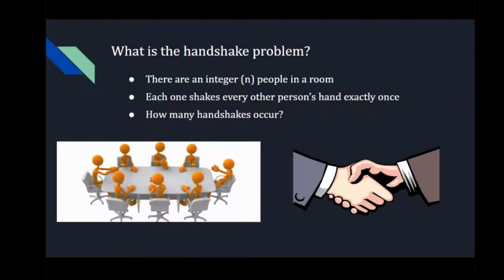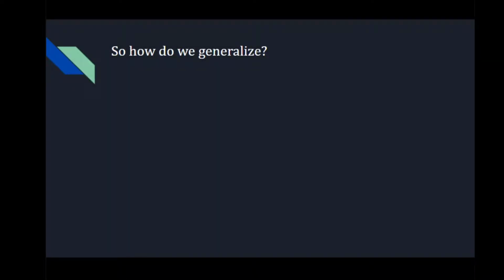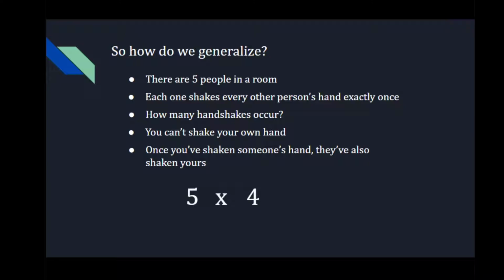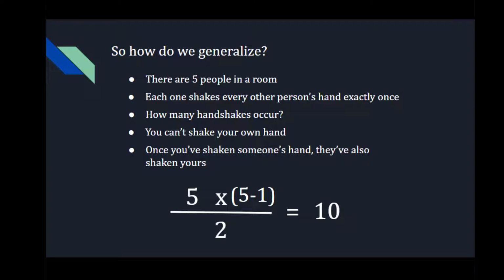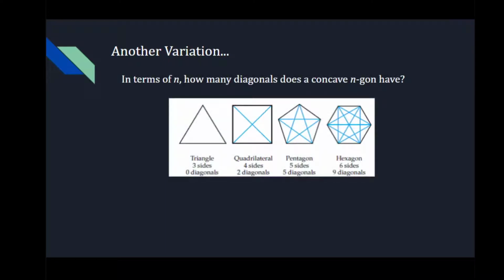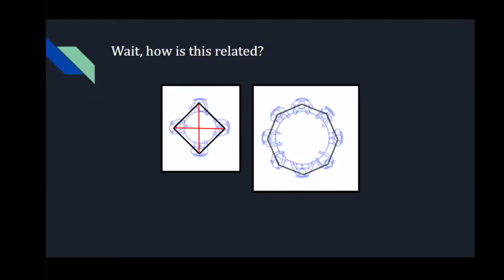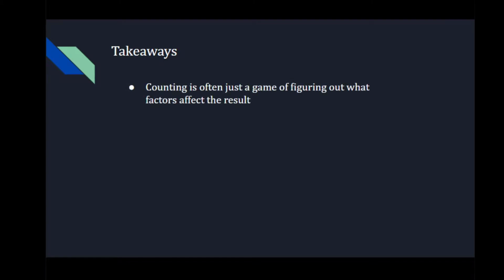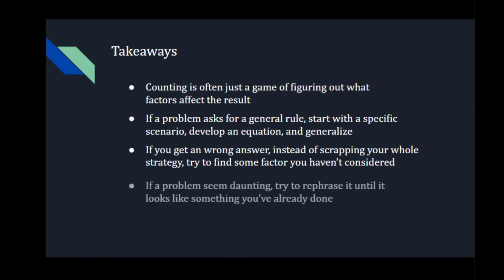The Handshake Problem and Counting Diagonals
In this video we cover the solution to the infamous handshake problem and how that solution can be adapted to understand how to calculate the diagonals in a given shape, enjoy!!